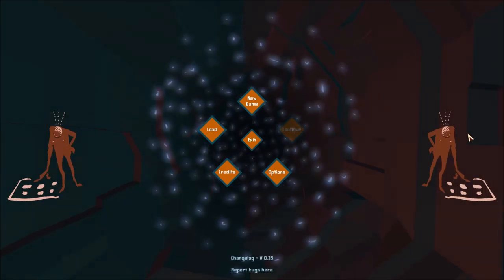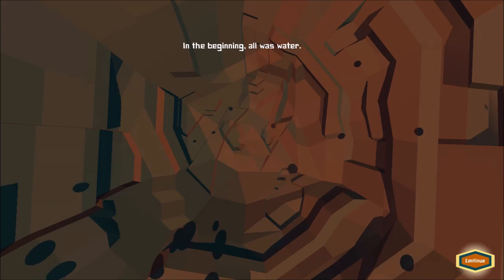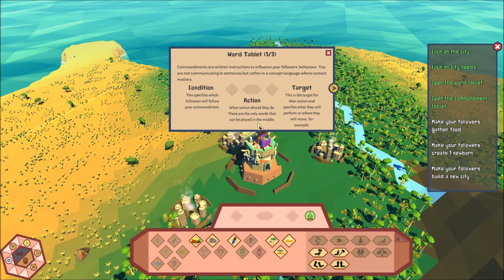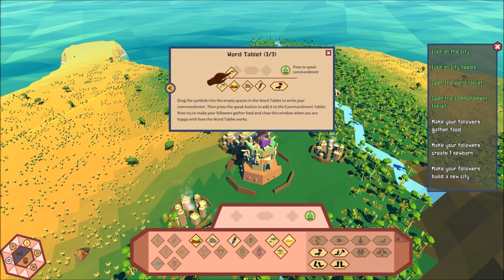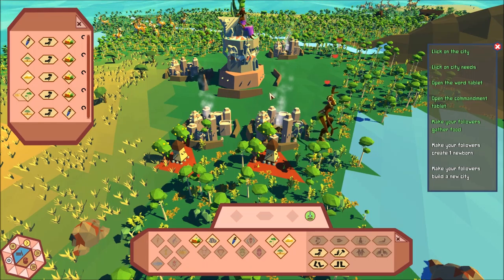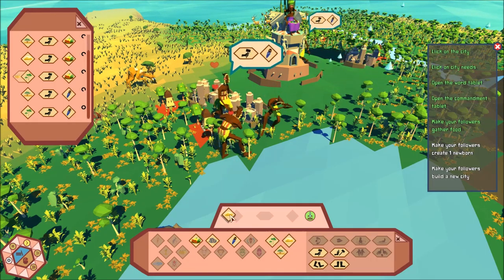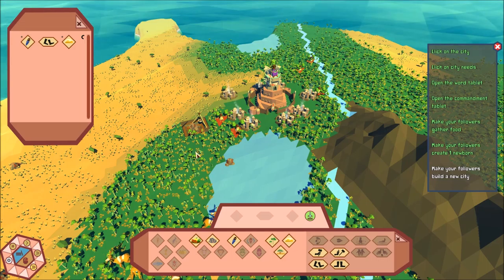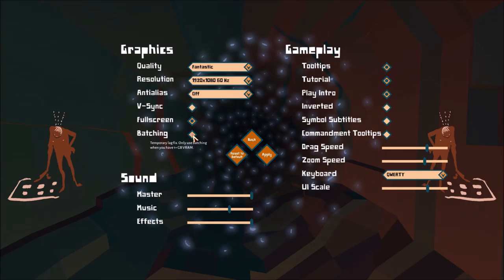phann tries Crest (Early Access)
The game was provided to me free of charge by the developer.
This is an early access title, the version number played is 0.35 and game features are subject to change.